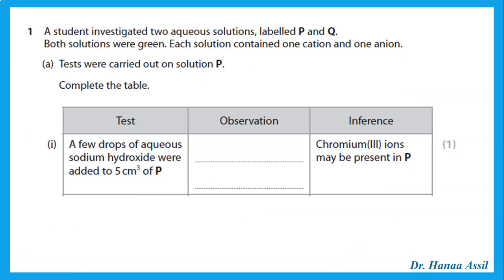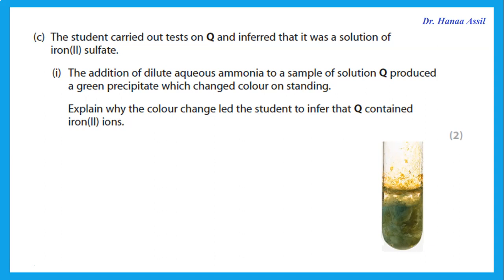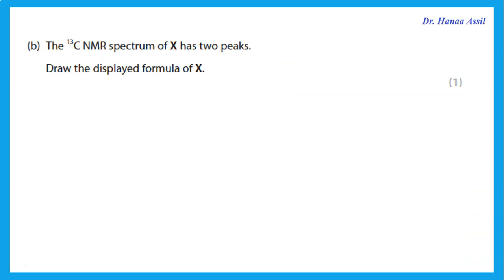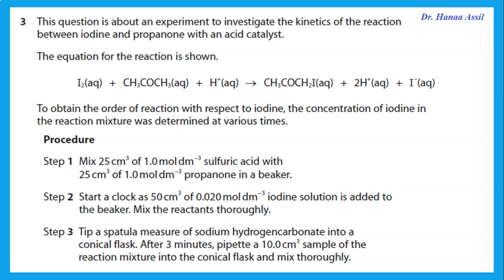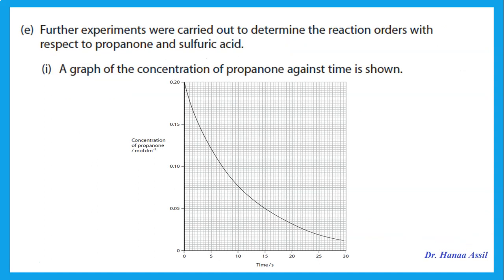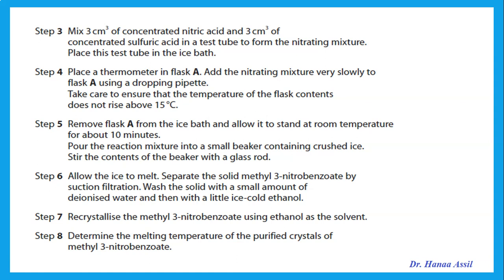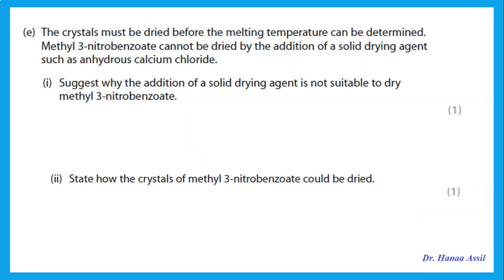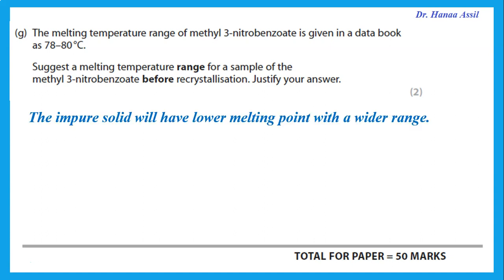Unit 6 June 2023 - A2 Chemistry Edexcel - Dr Hanaa Assil